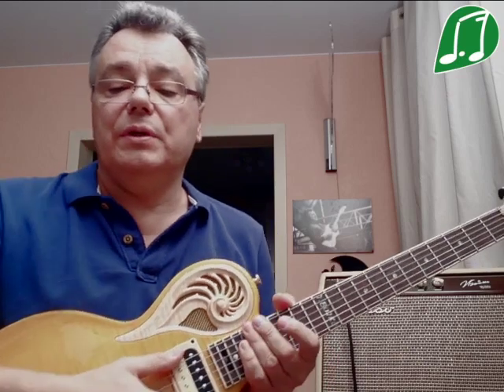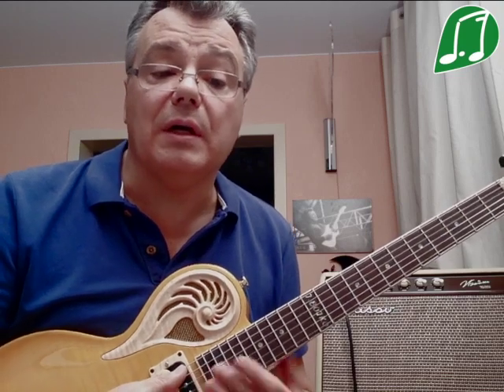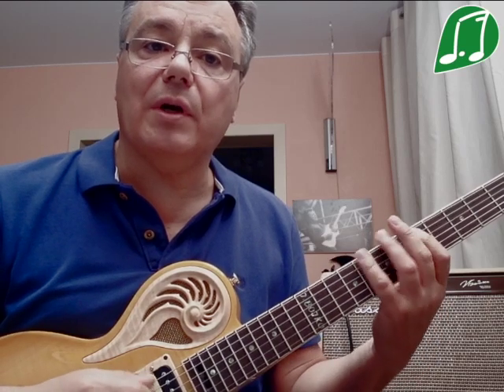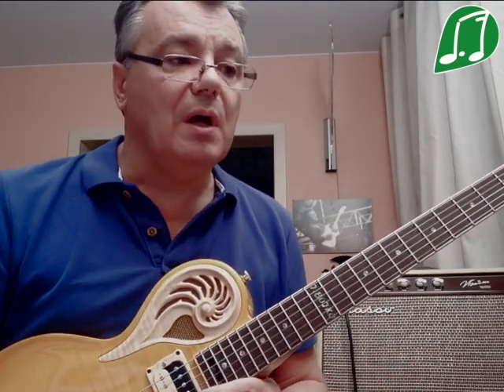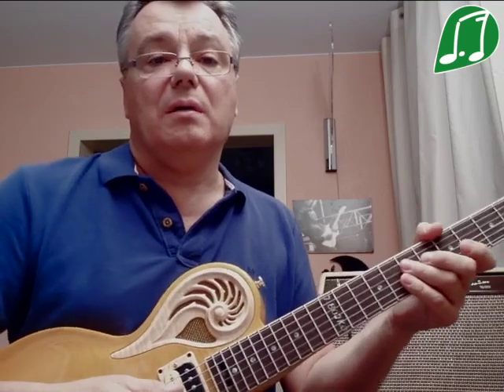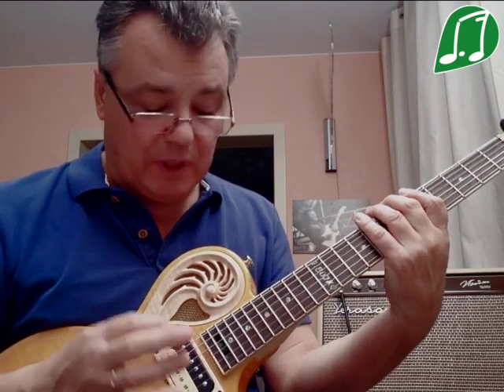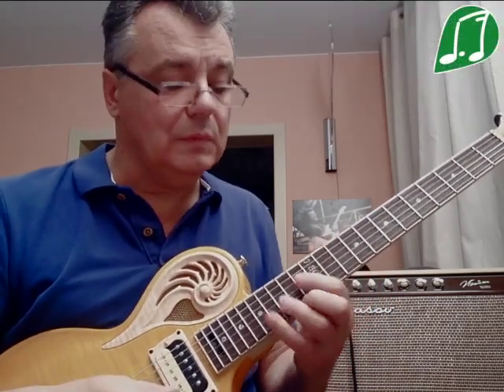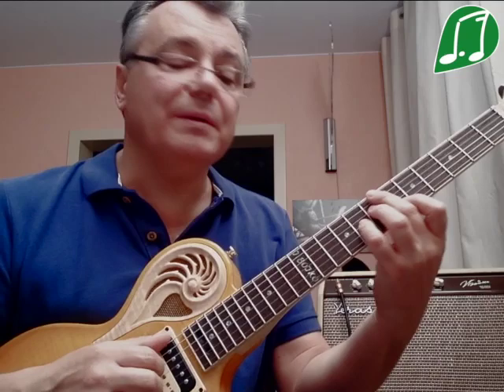Игорь Бойко - Экзотические лады. Часть 1 - Венгерский минор (Hungarian Minor Scale)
В этом видео речь идёт о венгерском миноре (этот лад имеет ещё два названия: дважды гармонический минор и цыганский минор), показаны аппликатурные формы венгерского минора
(с мелодическими примерами) и применение его на практике.